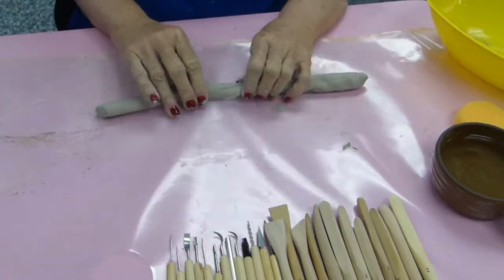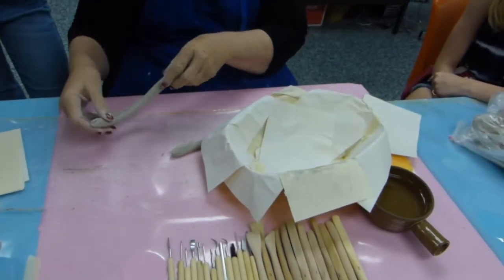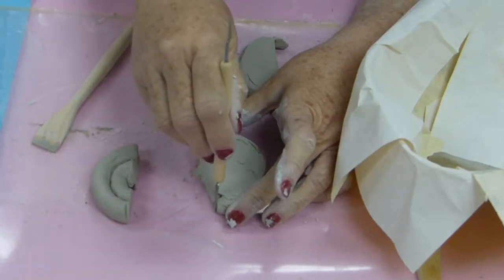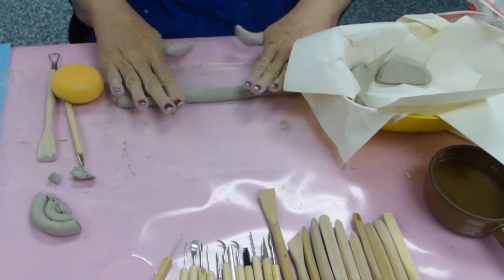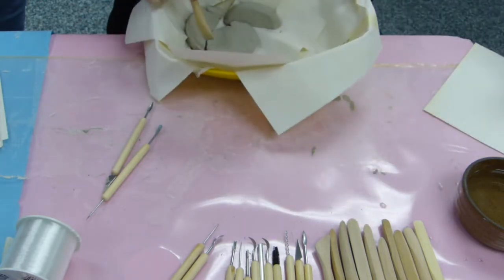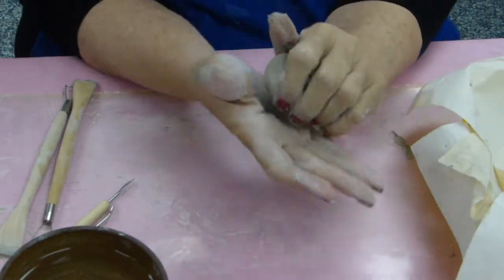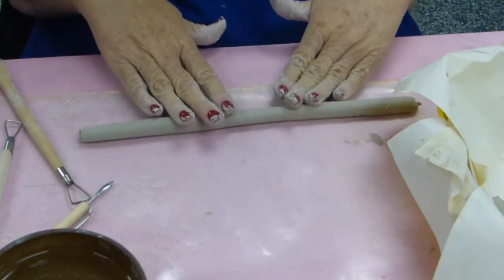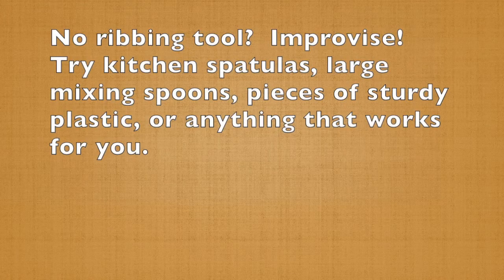Easy Way to Form Coil Clay Bowls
Linda Ann shows her students how to make easy handmade ceramic coil bowls for an Empty Bowl project.